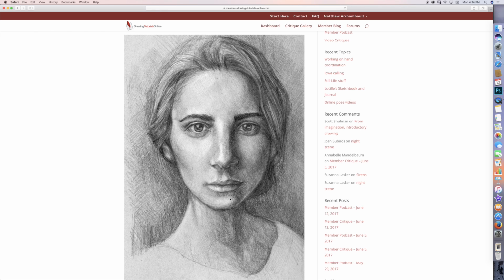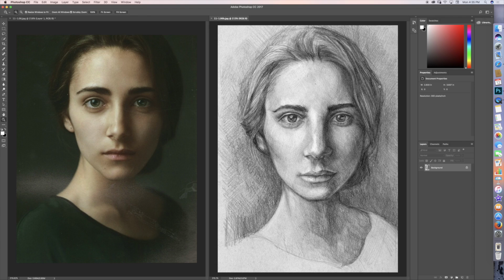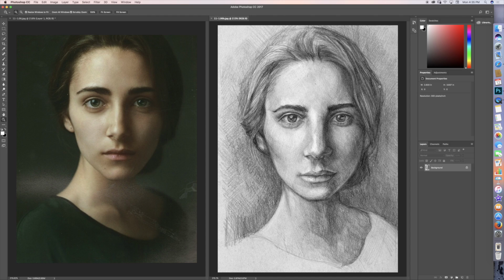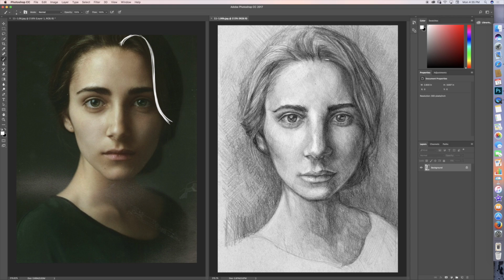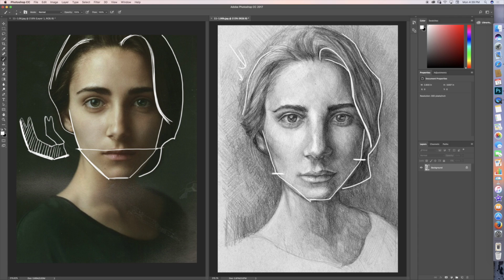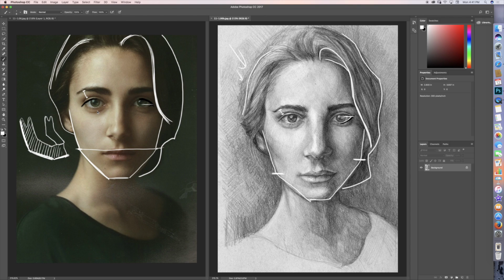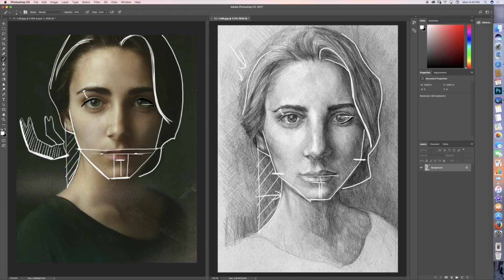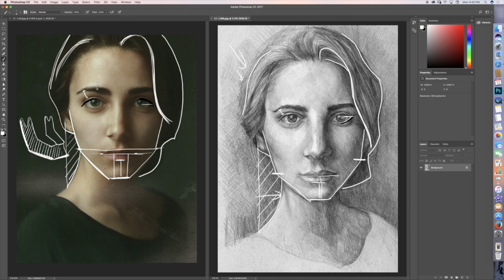Portrait Likeness - Member Critique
This member critique will help you draw a like portrait likeness. If you struggle with a drawing a likeness read the full blog post.